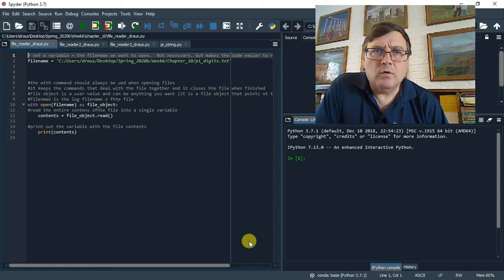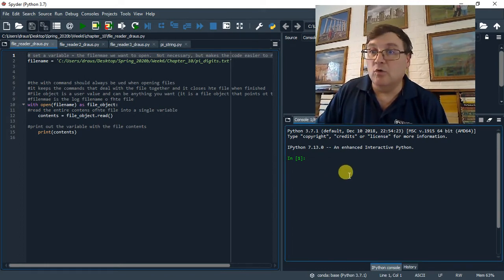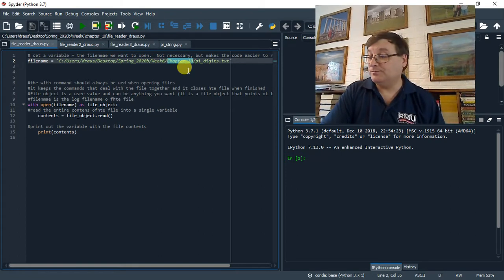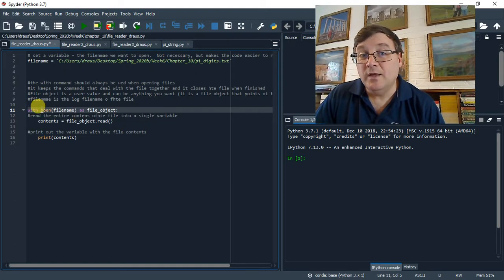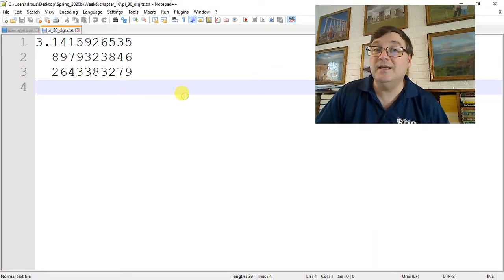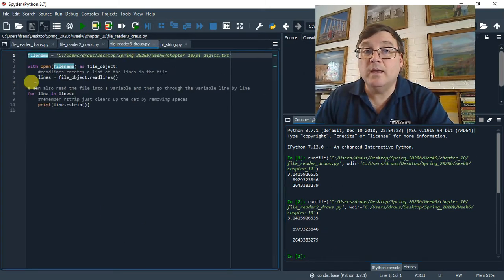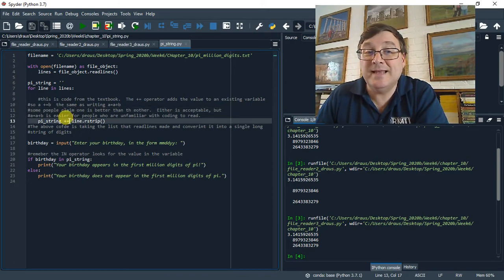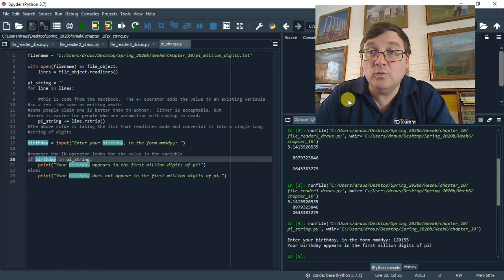reading text file in Python